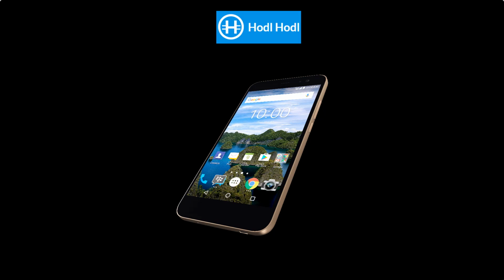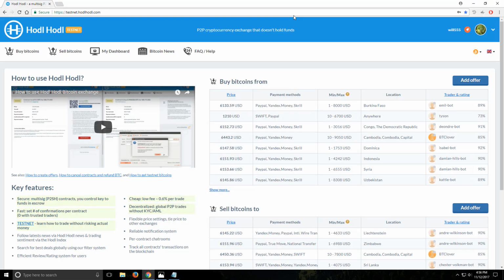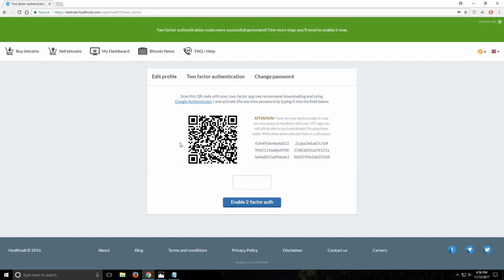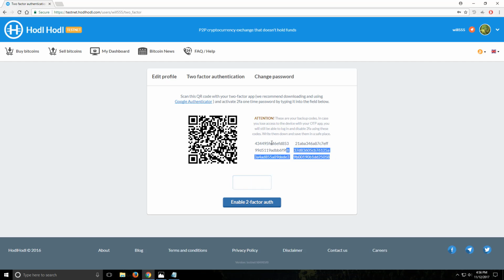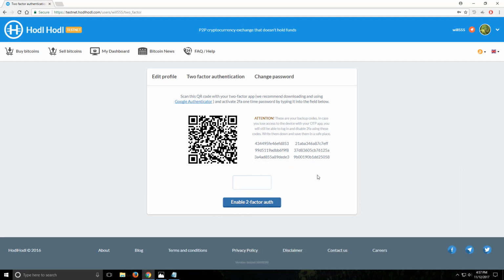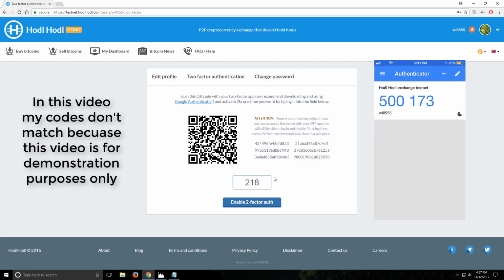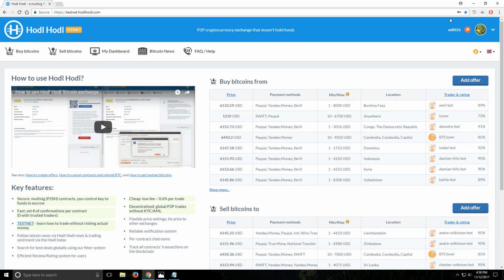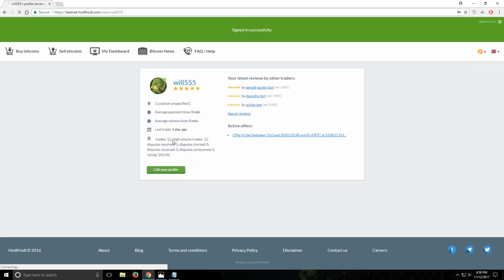How to setup 2FA at Hodl Hodl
2FA (Two Factor Authentication) adds extra security to your account, its quick to set up, and easy to use